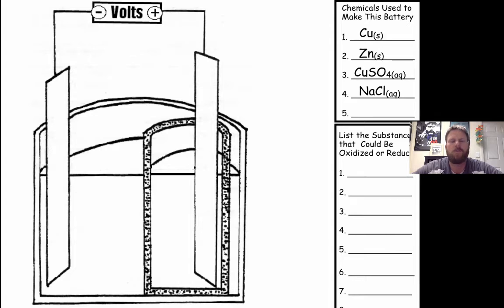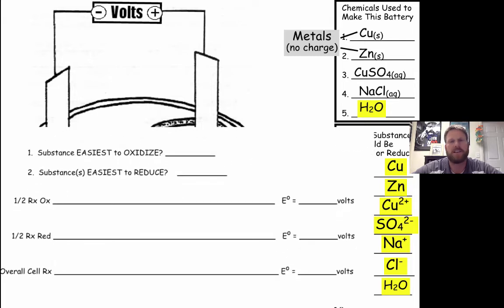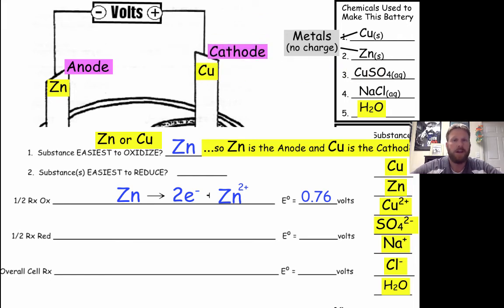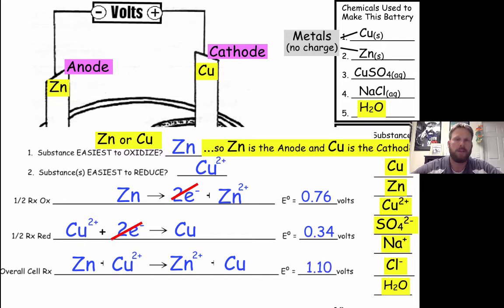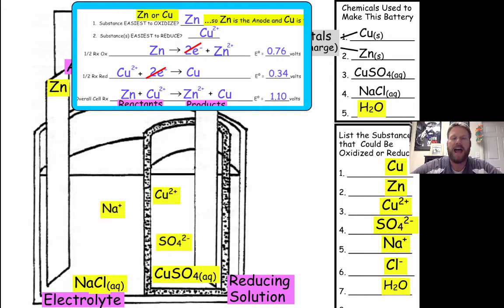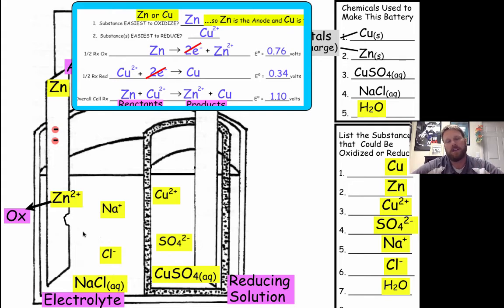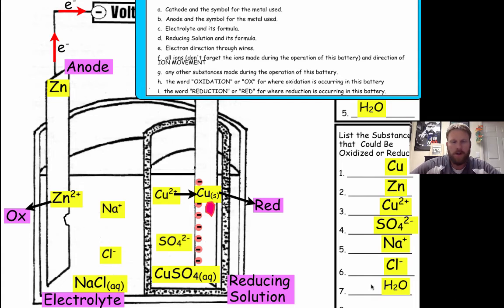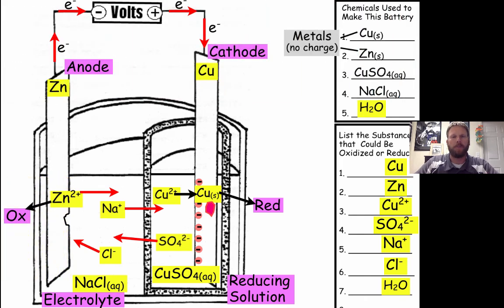Battery Diagram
This video goes through the process of correctly labeling a battery diagram.